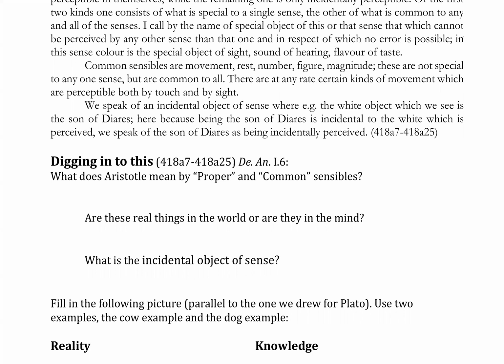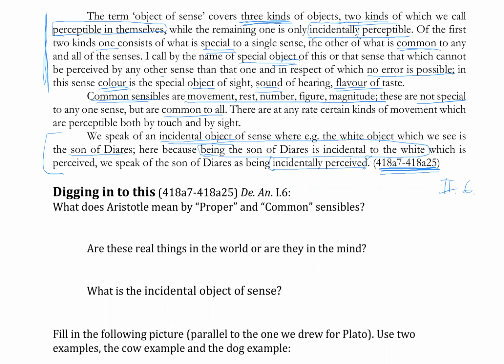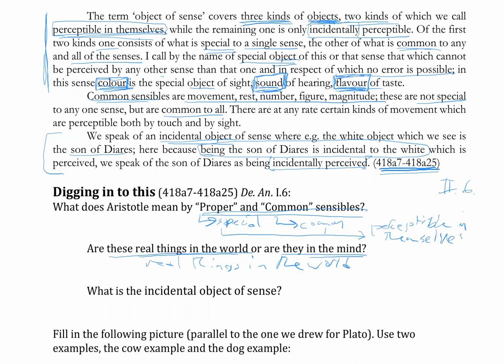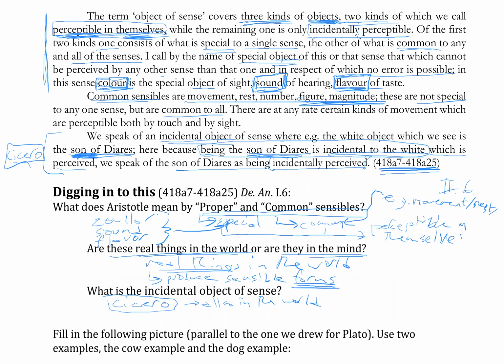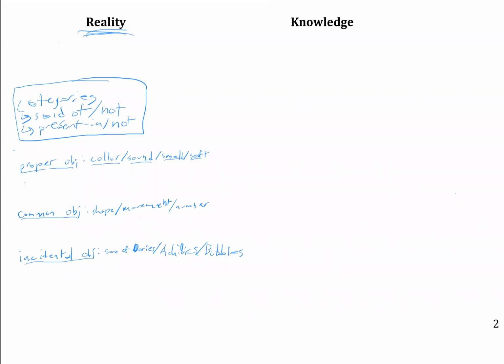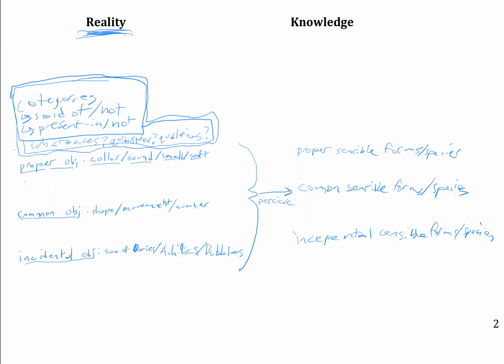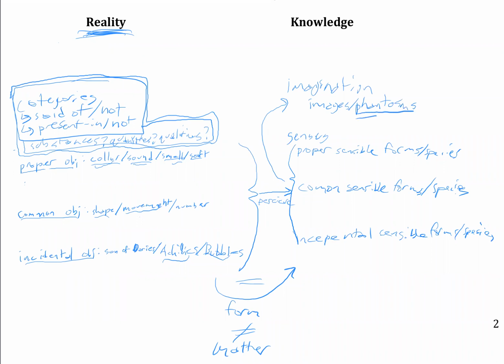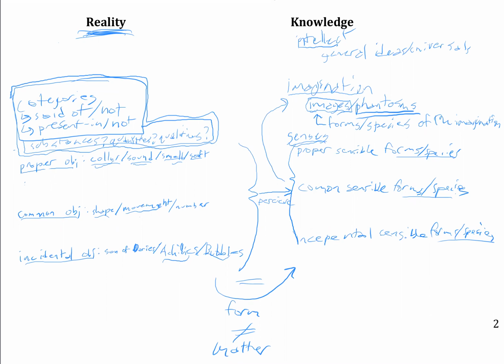V34 Aristotle pt 5 4 Proper, common and incedental objects of sense 24min